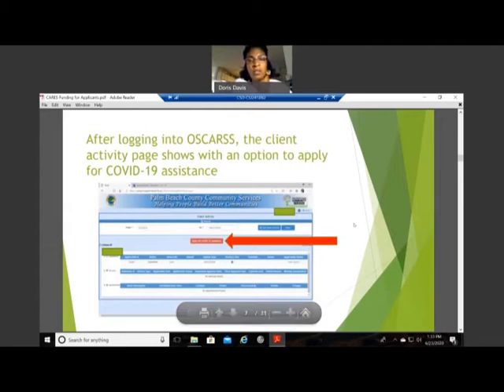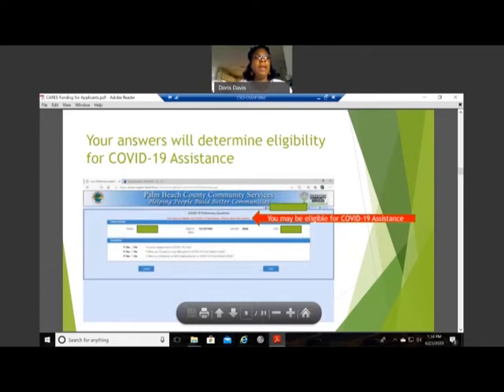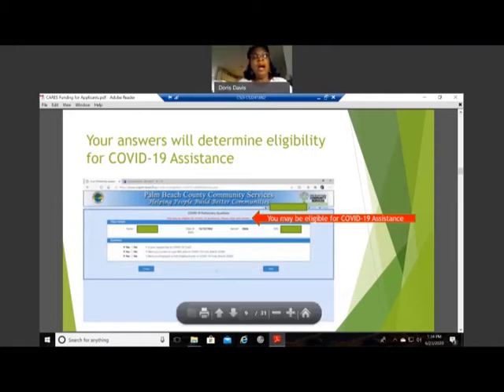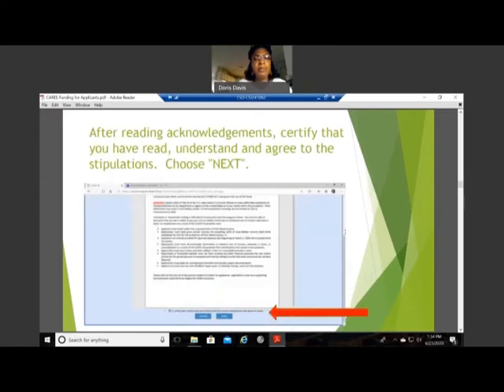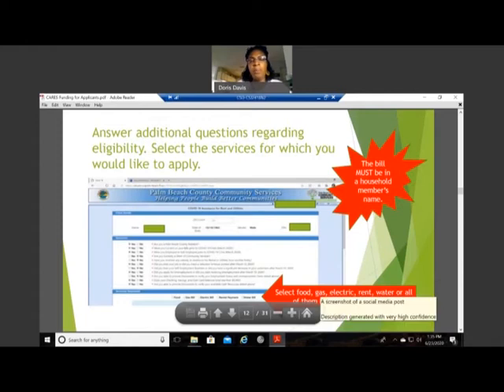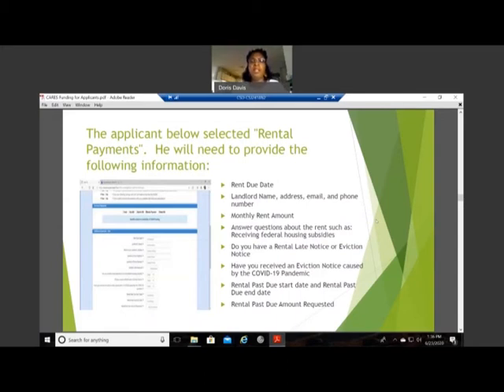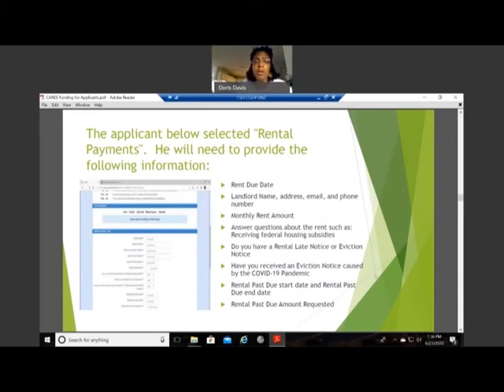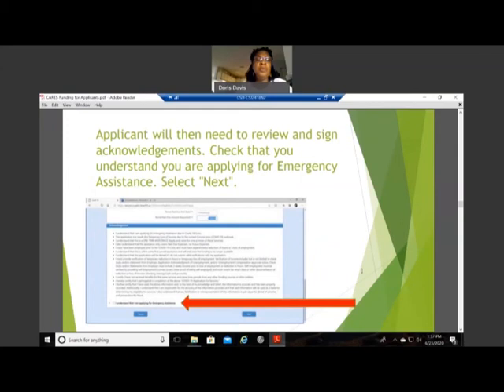How to Apply for CARES Act Rent & Utilities Part 2: Eligibility Questions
PBC Community Services Department's OSCARSS tutorial on how to apply for the CARES Act Rent & Utilities Assistance.

Part 2: Eligibility Questions